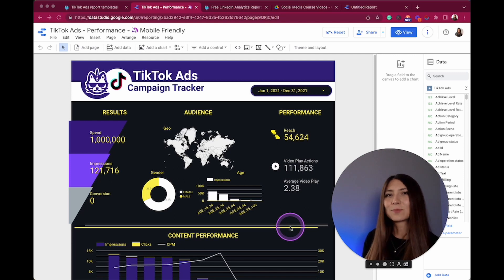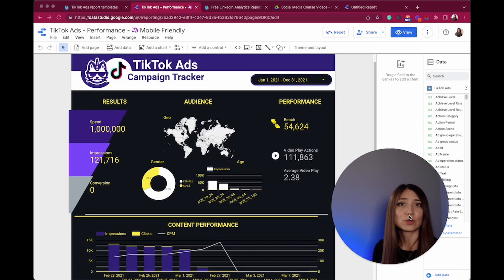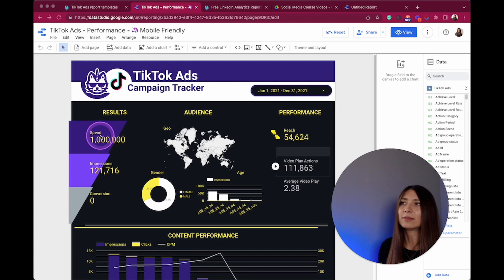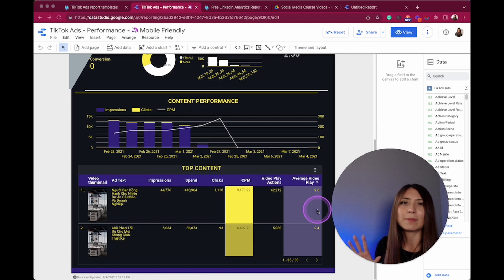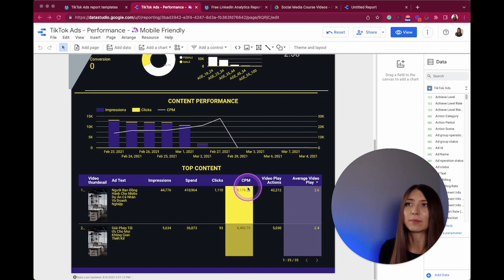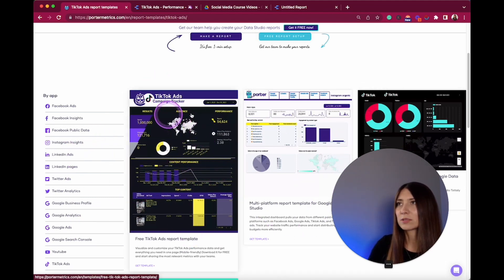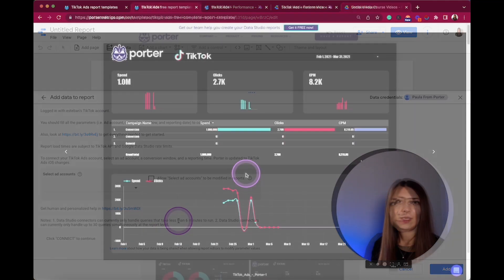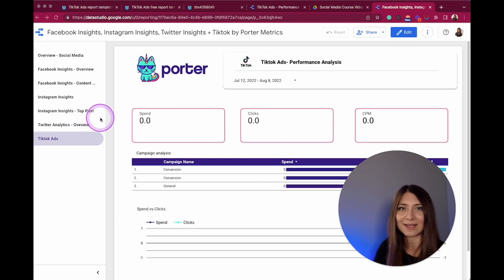Connect your TikTok Ads data to Google Data Studio - Automate your reporting in seconds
TikTok has become one of the most relevant Social Media. A lot of marketers are creating Ads to promote their brands in a creative and collaborative environment. Discover how to read and understand your TikTok Ads data and automate your reports in seconds using a Free visualization tool like Google Data Studio.

Automate your Instagram reports. Connect your data here - your first report is FREE

00:00 Intro
00:35: Exploring principal metrics to display in a TikTok Ads report
01:14 Include a funnel, metrics audience and results in a single visualization Download this FREE Template here
2:00 Analyze the performance of your TikTok Ads
2:58 Connect your TikTok ads data to Google Data Studio and automate your report in less than a minute
4:16 Integrate multiple data sources to your report on Google Data Studio, select as many sources you like and generate your first report for FREE here

About Us:
Porter Metrics is a powerful and effective marketing reporting tool that helps small businesses and agencies streamline marketing reporting in minutes. Porter Metrics is designed to allow any marketer with no prior experience with Google Data Studio to easily and quickly automate data reporting from any data source in a matter of minutes.

As such, if you click on this link now, you get to book a free report with us. We will create a report based on your TikTok ad data for FREE! To know more about us, visit our

creator: @paulamvelandia